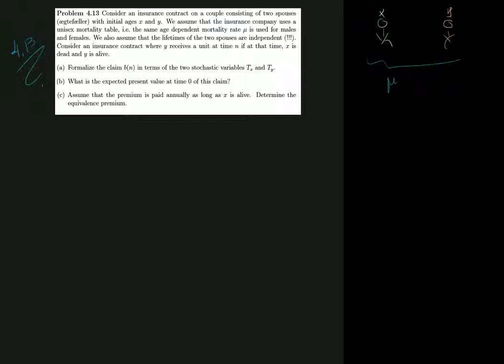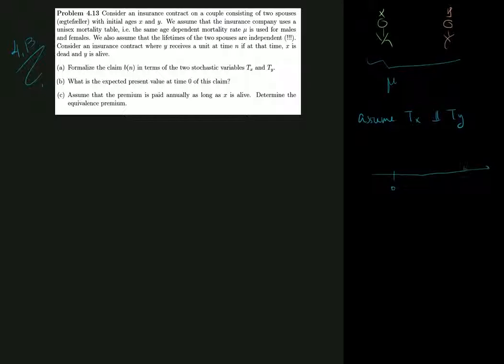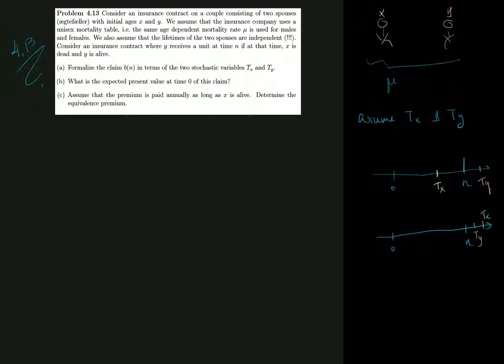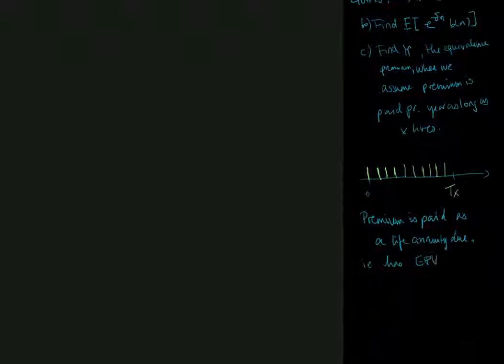Problem 4.13: Exercise text and equivalence principle